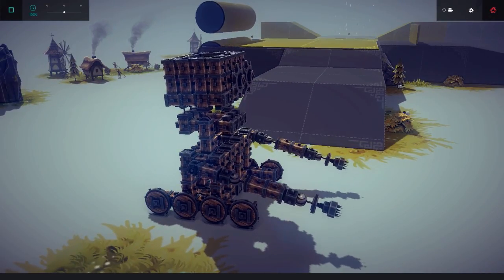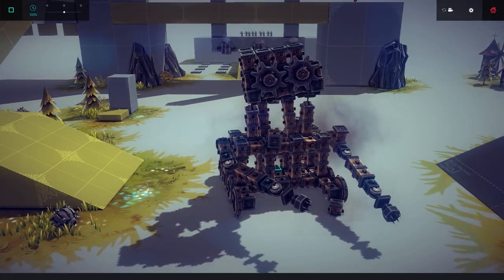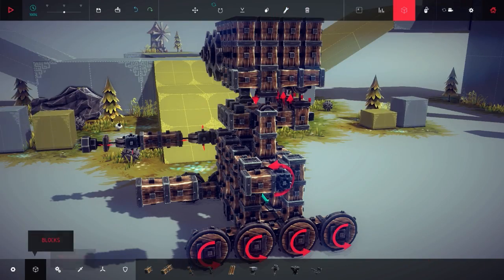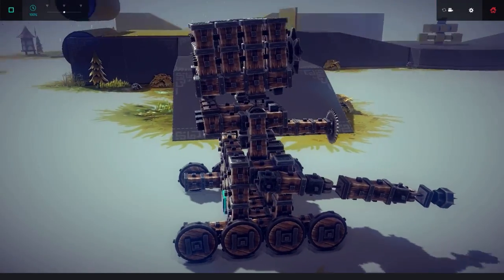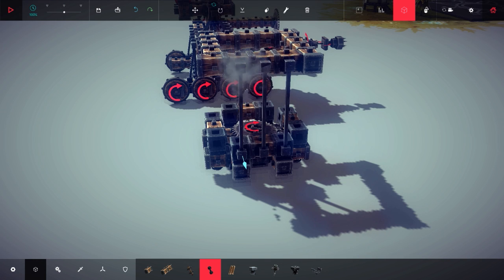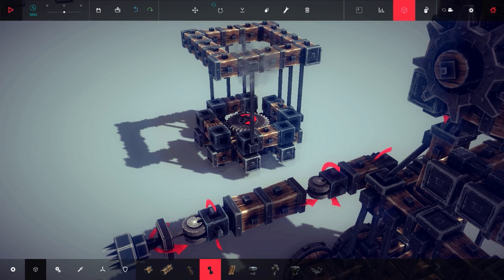PEASANT EATER - Besiege Alpha Sandbox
It's time to come up with a completely original build! Everyone say hello to the PEASANT EATER!

About Besiege:

Besiege is an upcoming physics based building game in which you construct medieval siege engines and lay waste to immense fortresses and peaceful hamlets.

Build a machine which can crush windmills, wipe out battalions of brave soldiers and transport valuable resources,
defending your creation against cannons, archers and whatever else the desperate enemies have at their disposal.

Create a trundling behemoth, or take clumsily to the skies, and cause carnage in fully destructible environments. Ultimately, you must conquer every Kingdom by crippling their castles and killing
their men and livestock, in as creative or clinical a manner as possible!